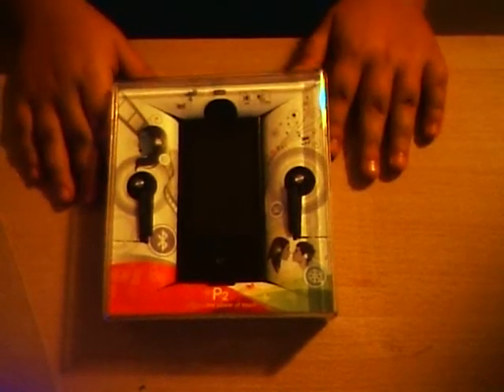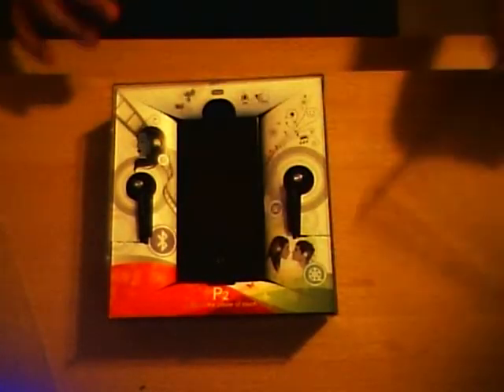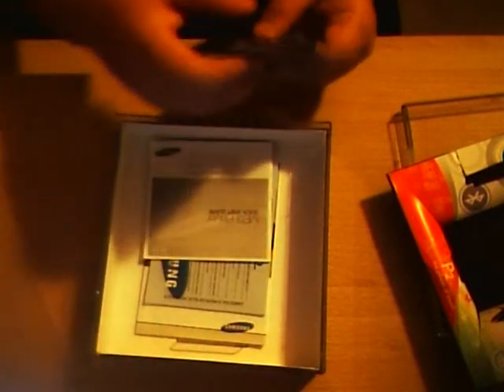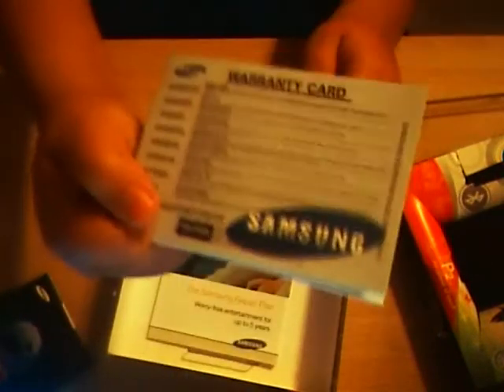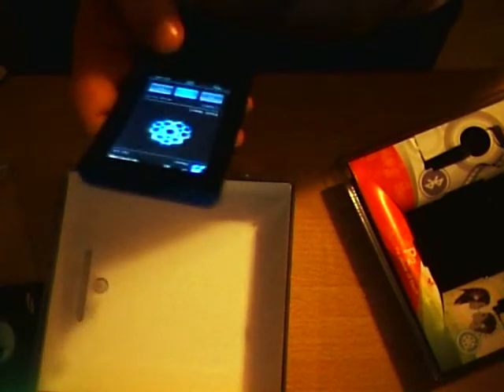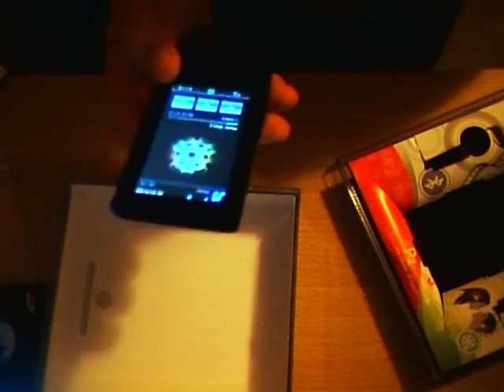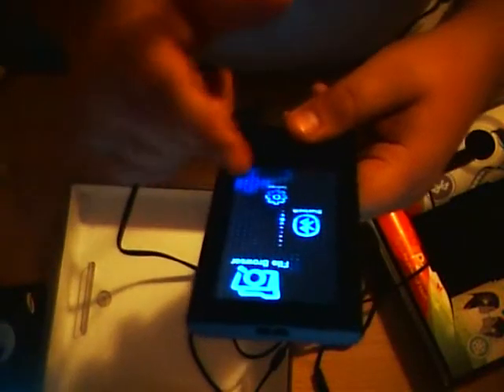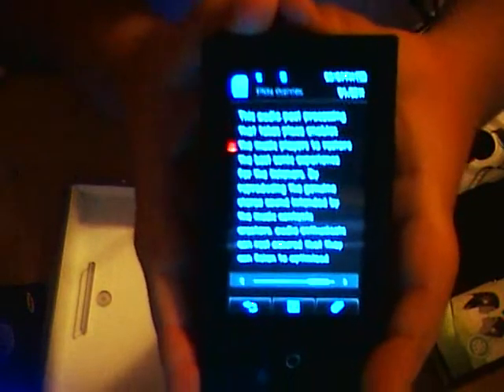Samsung YP-P2J Review P1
lol my first video. don't forget to watch P2